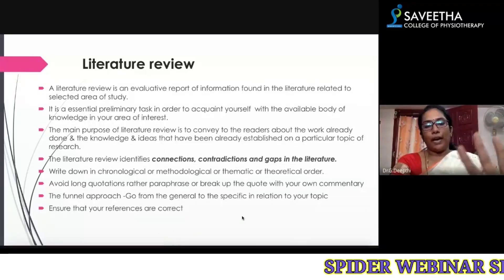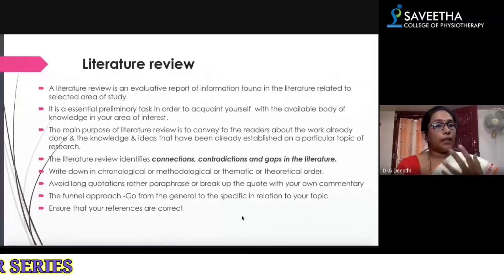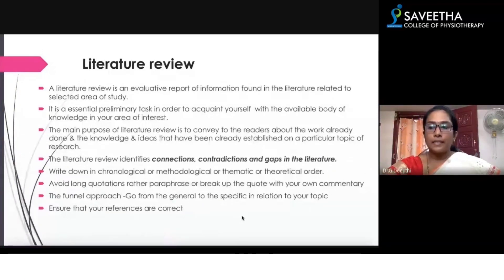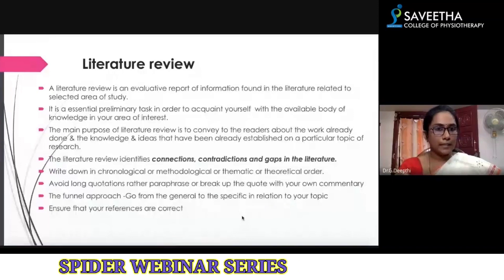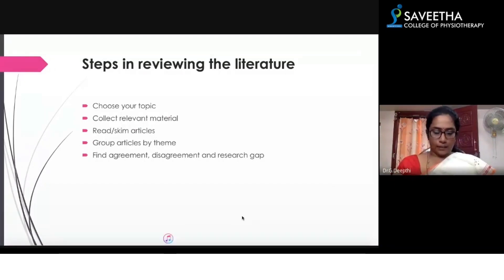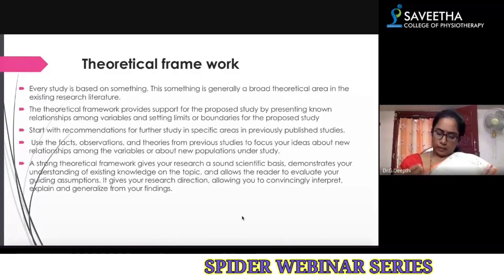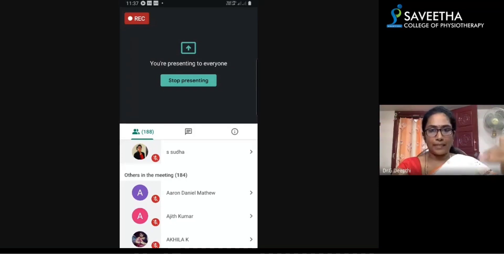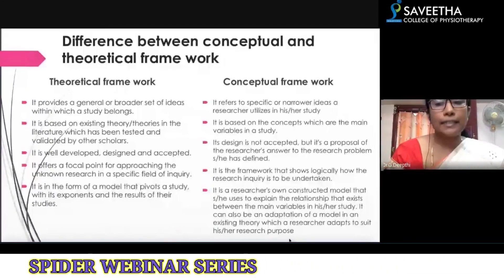CONCEPTUAL PHASE | PHASES OF RESEARCH | PHASE 1 |VOLUME 3 | SPIDER | SCPT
Welcome to our new webinar series

This series will enlighten your knowledge about  the phases of research process.

In this video you will know about the conceptual phase in which the video will be covering about the literature review and its a continuation of the phase one.

check out for the link below for the volume one and volume two of phase one.